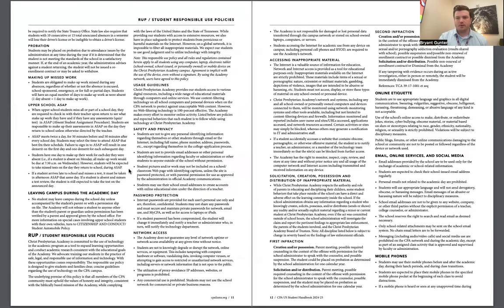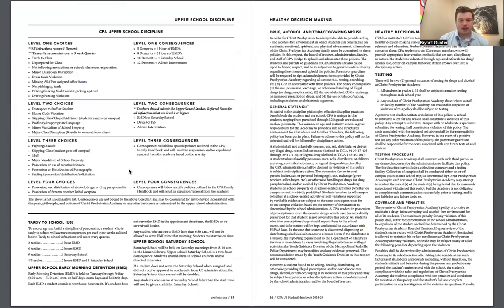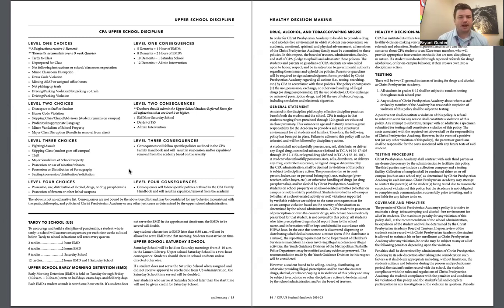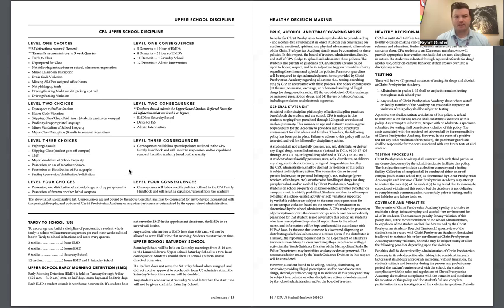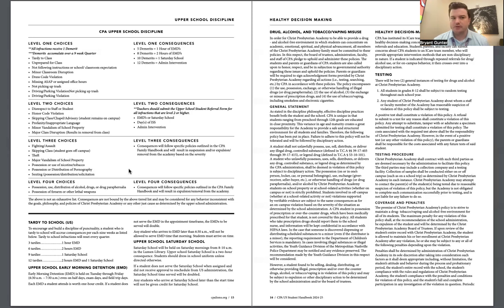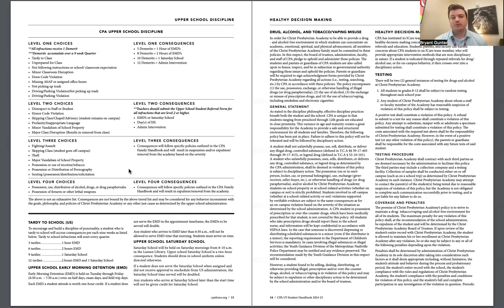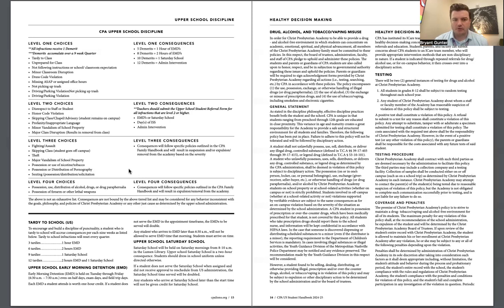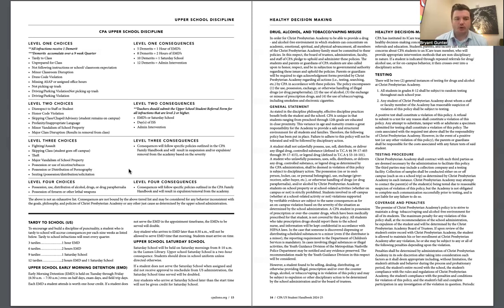Upper School Discipline Procedures Video 24 25